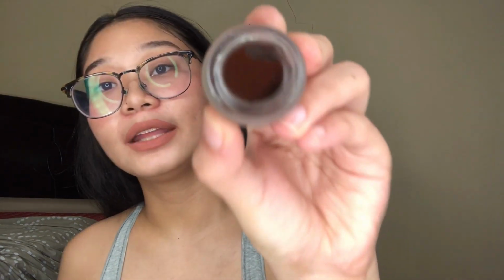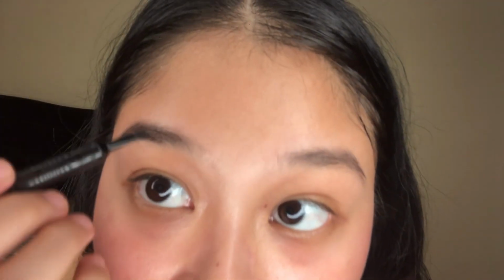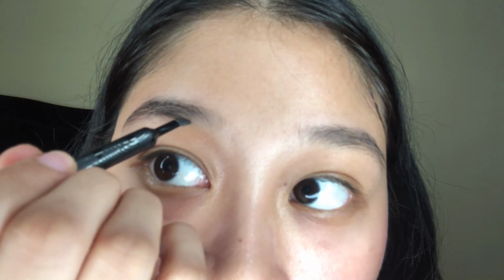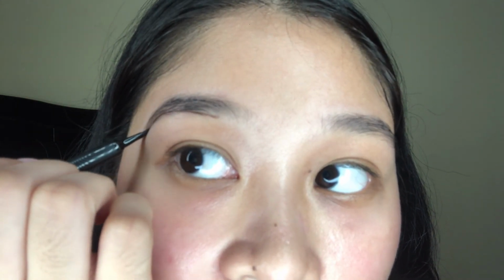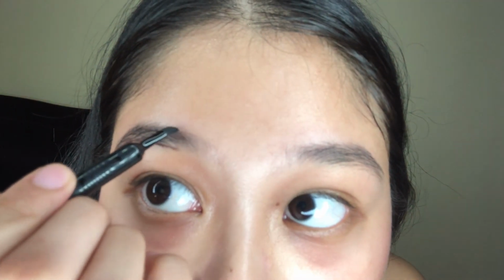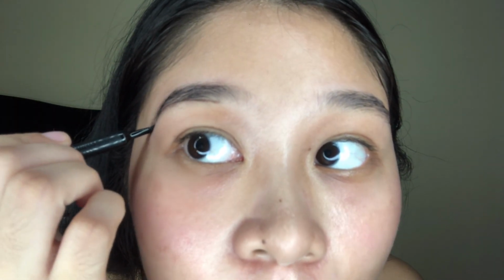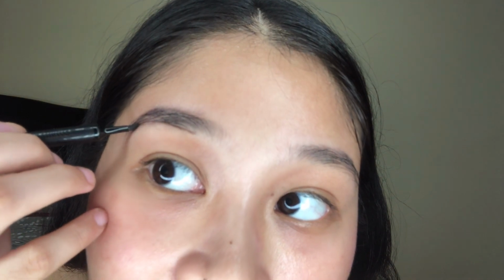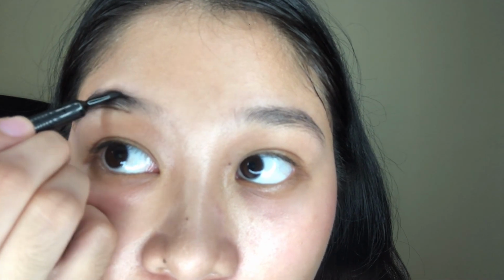HOW I DO MY EYEBROWS! Eyebrow Tutorial | Gwyneth Leigh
Eto na ang sikretong kilay natin hahaha ❤️ enjoy kayooo!